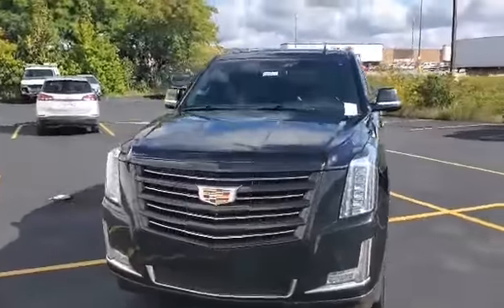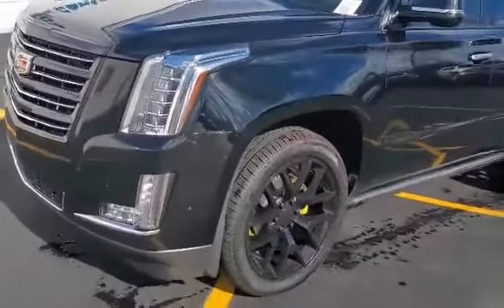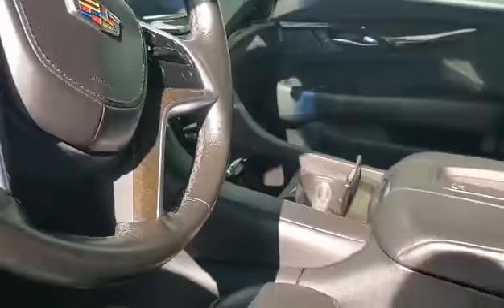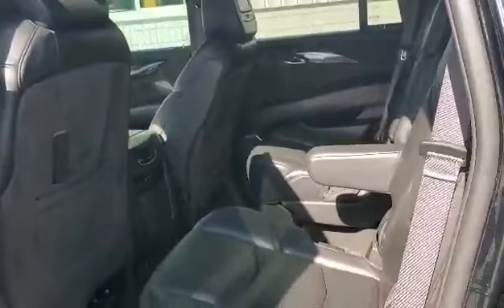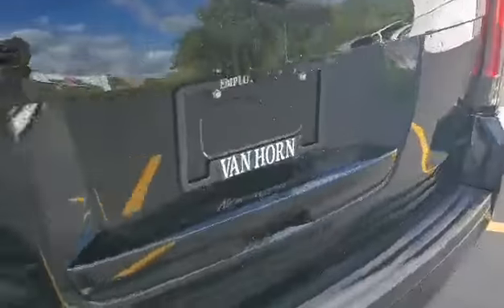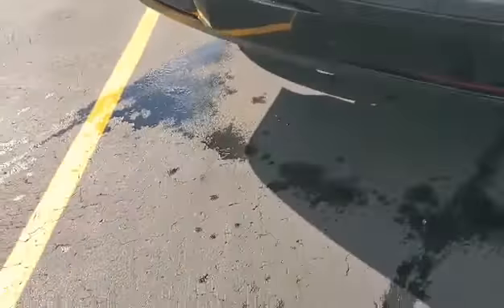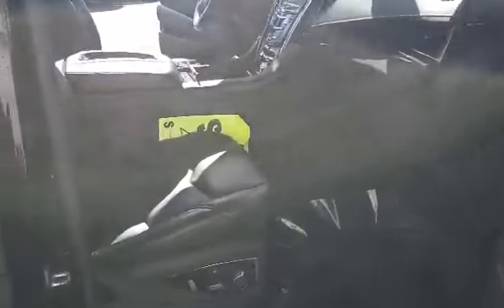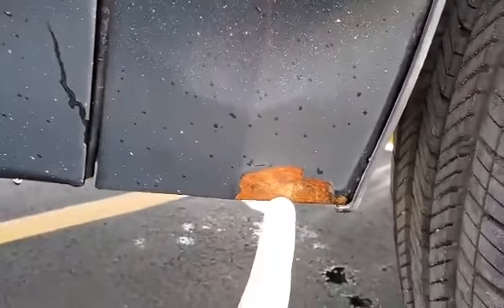video 5cda88e1 763d 4e51 88f1 e33d7d15c959 1663859701